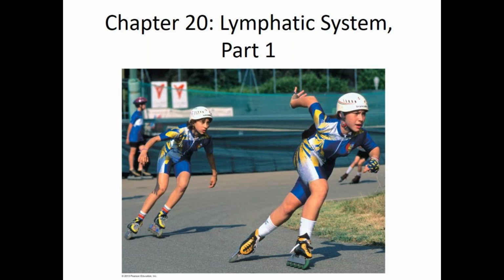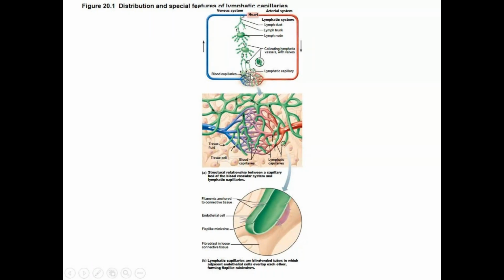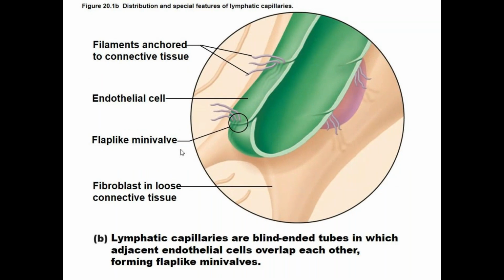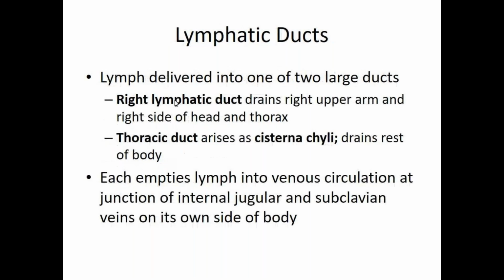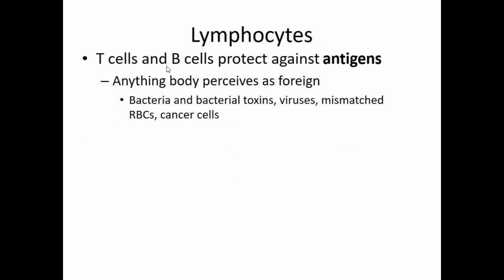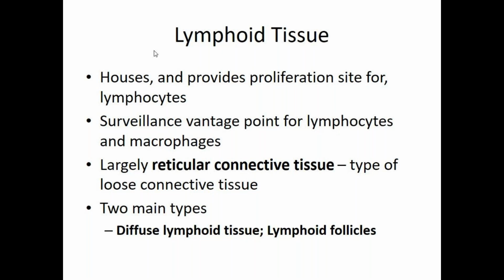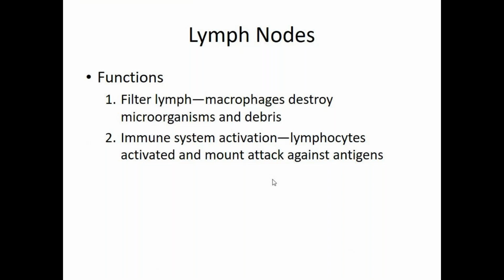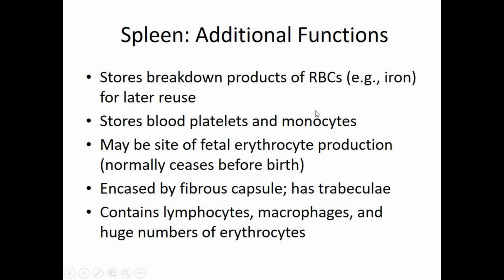BIOL 202 Lymphatic 1